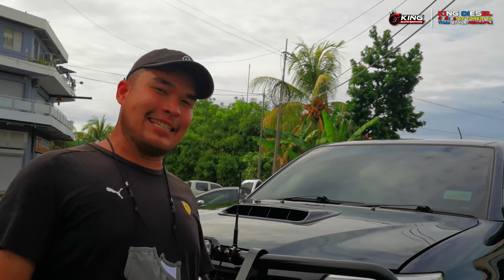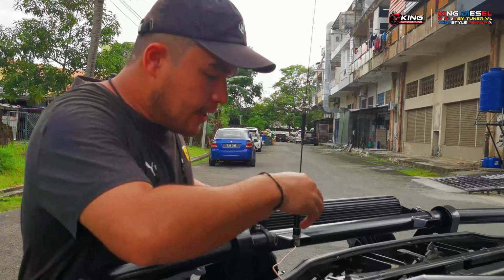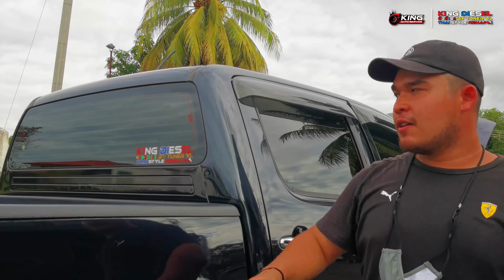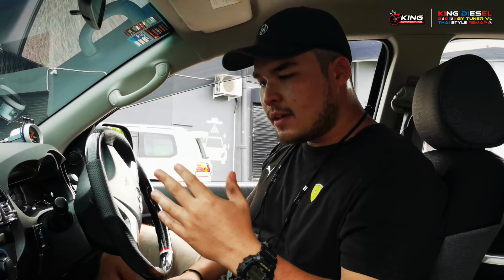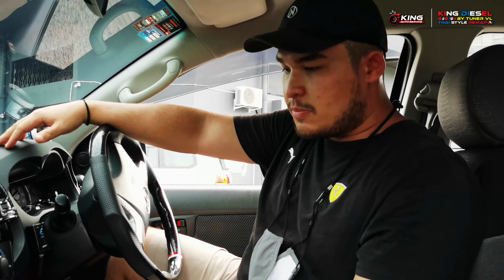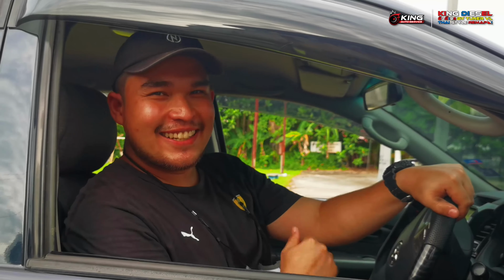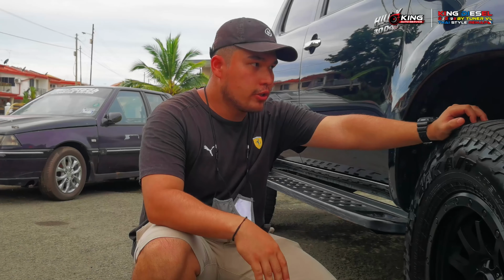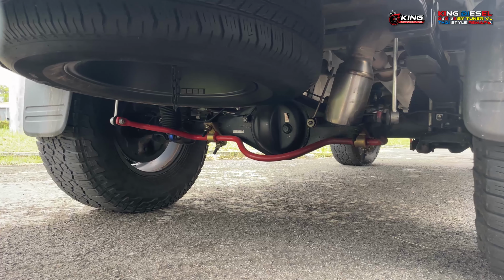40psi of boost, daily driven Toyota Hilux Vigo 3.0 KUN26 built by King Diesel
Hey guys here we have an amazing Toyota Hilux Vigo 3.0 that's been fully built by King Diesel in Sabah, Malaysia. The very generous owner came in and said budget wasn't an issue, so we gave him the best parts money can buy.

Here's the build sheet:
- F55 turbo
- King fuel regulator
- King Shop Exhaust from manifold back
- BRD Manifold
- 38mm wastegate
- Transgo
- Performance camshaft
- Upgraded fuel pump
- Intercooler
- King Diesel remap
- Upgraded nozzle
- R4 Boost Meter
- ARB winch bar
- Runva winch
- Falken Wildpeak 33" All Terrain
- Aurora driving lights
- KMC 17" wheels
- AP Racing brakes
- Heavy Duty custom rock sliders
- SPC 4x4 Remote Reservoir shocks
- 3" lift

Shoot us a message if you're keen on getting your beast built by us!